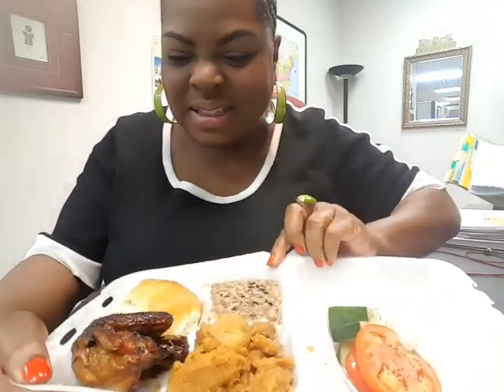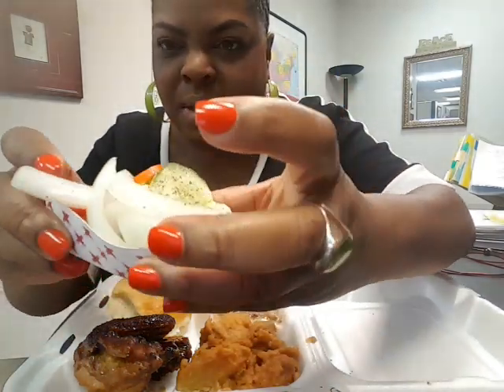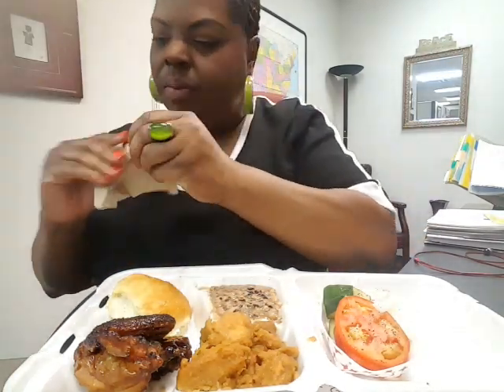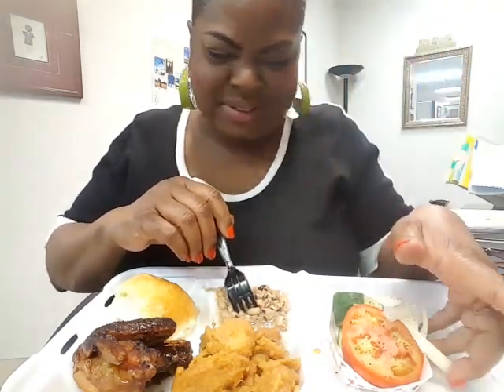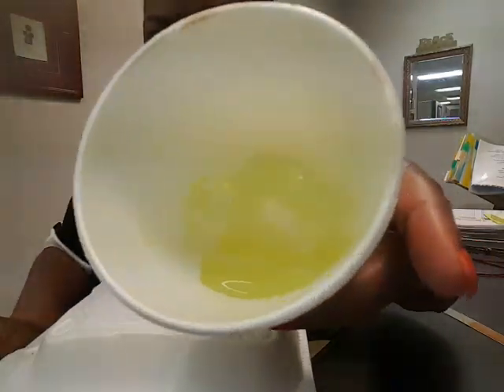ASMR/TERIYAKI CHICKEN & BLACKEYED PEAS!!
My lips almost beat my brains out! This was excellent! Da flava, Da flava, Da flava